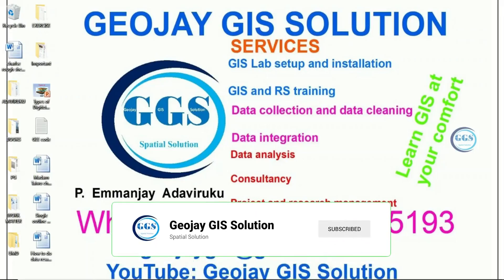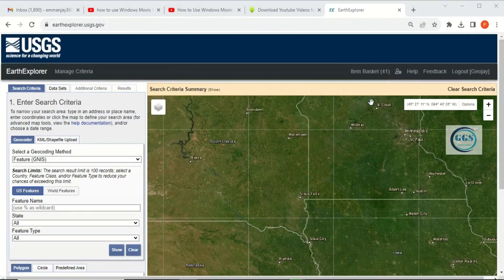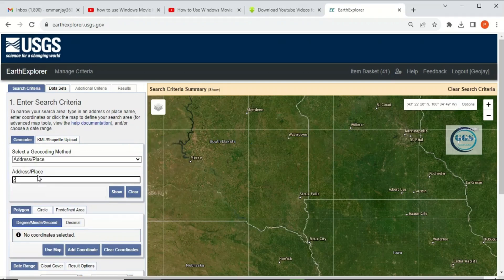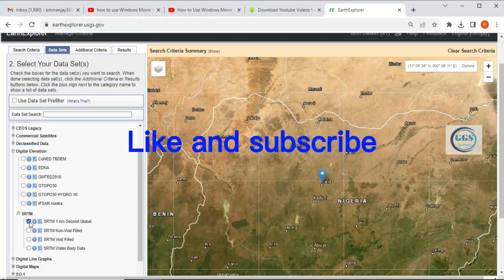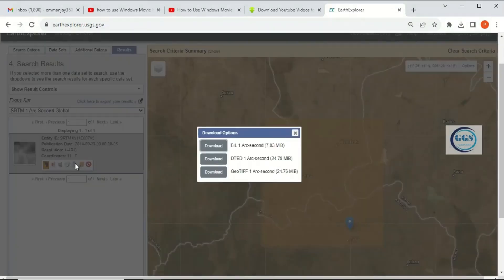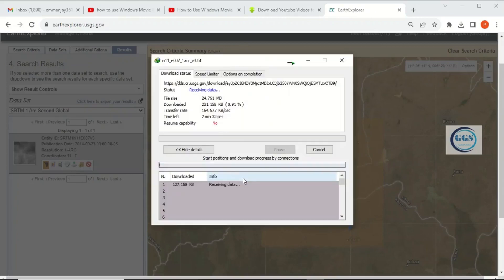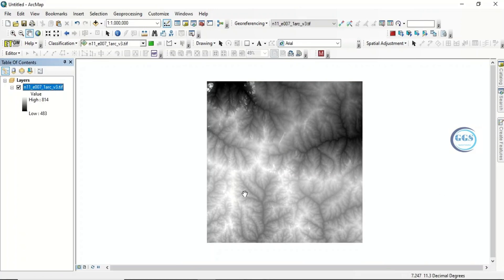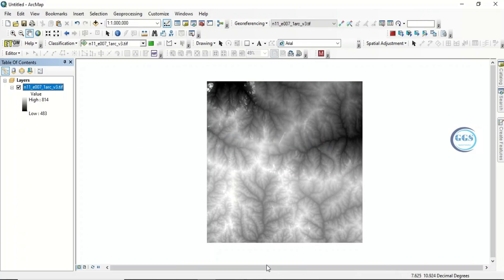Download Digital Elevation Model (DEM) From USGS for Free!!!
Digital Elevation Model (DEM) is an essential data for GIS analysis. This video shows you how to Download Digital Elevation Model (DEM) From USGS for free